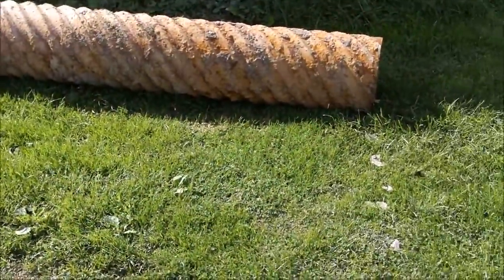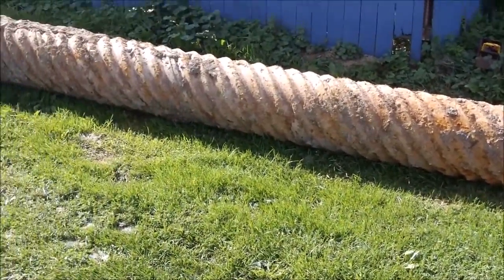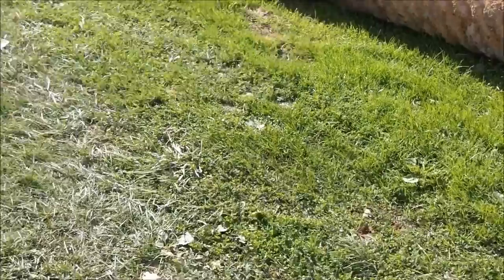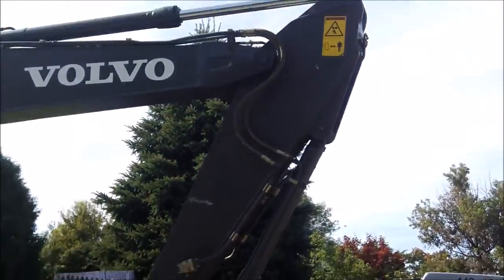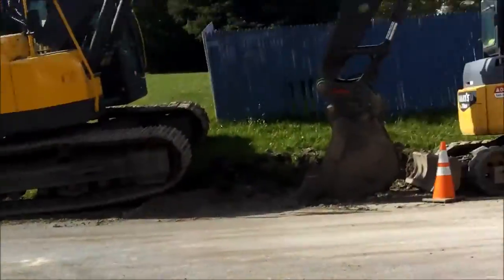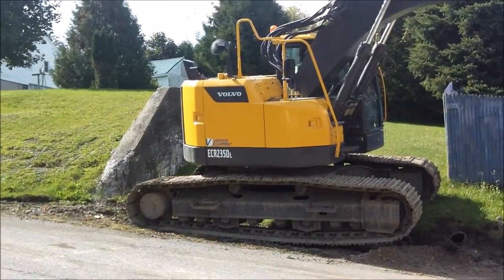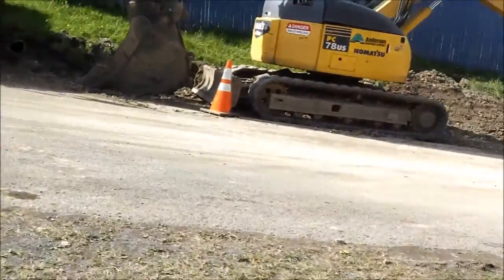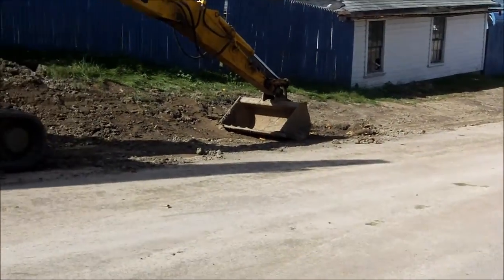new red fire hydrant by the garage and more heavy equipment for water main pipes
some cool stuff in this short video Mike Bleach